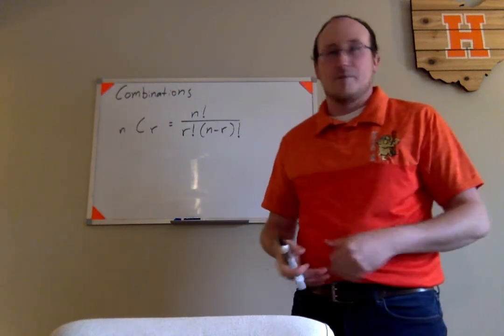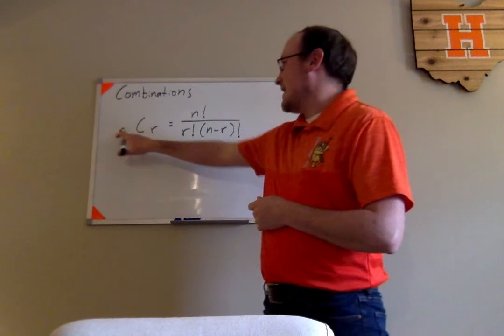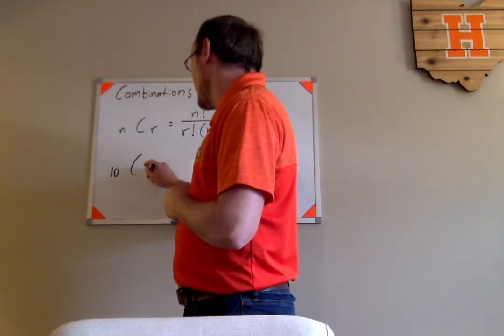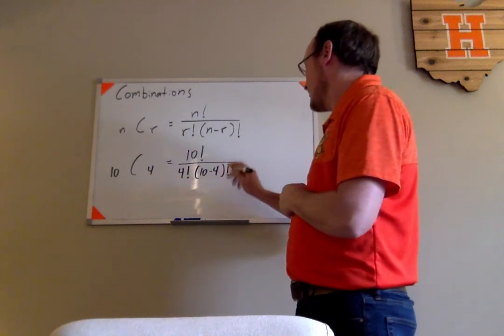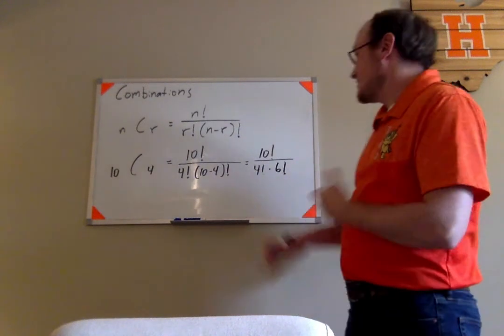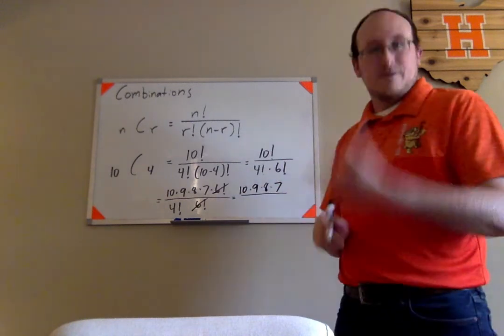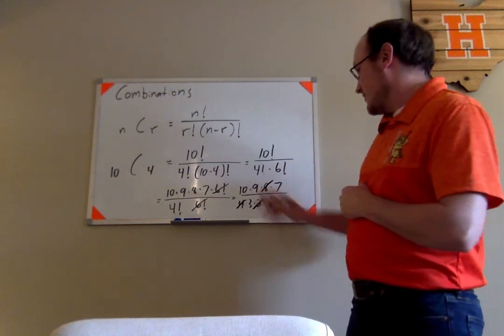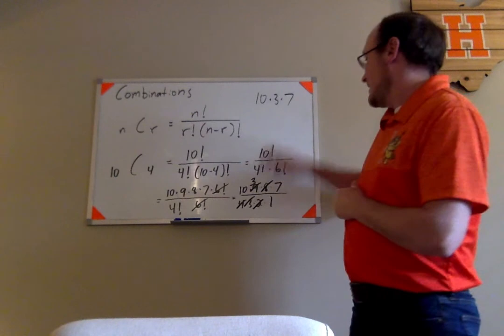Combinations Explained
In this video, I give a formula for finding the number of combinations.  I then use the formula in an example.